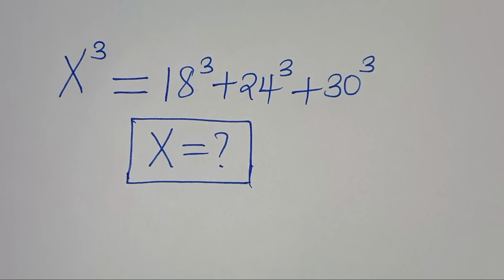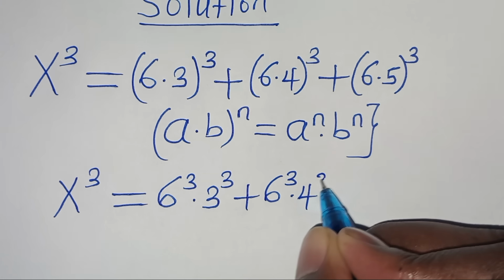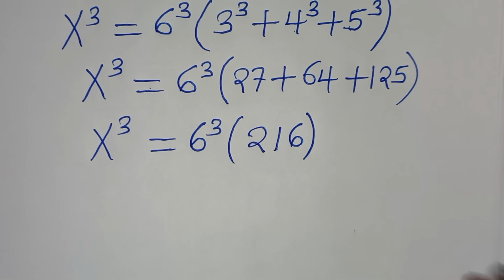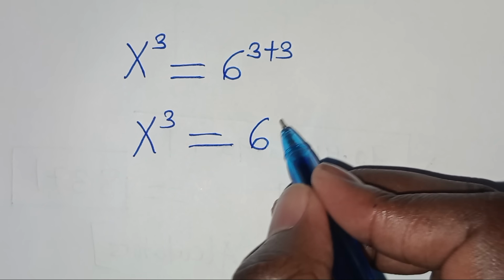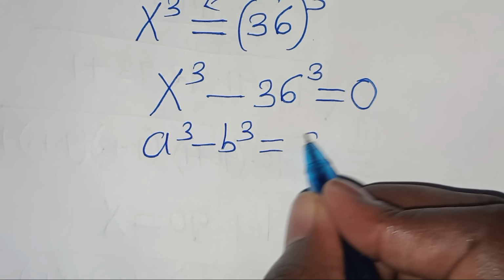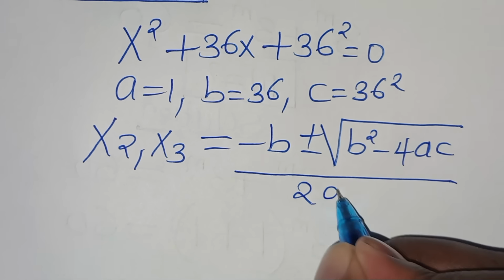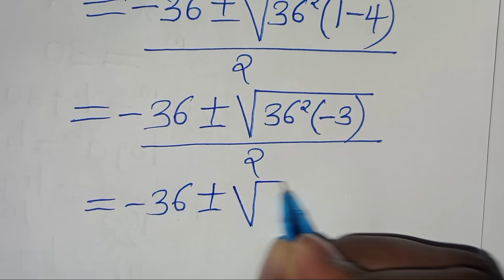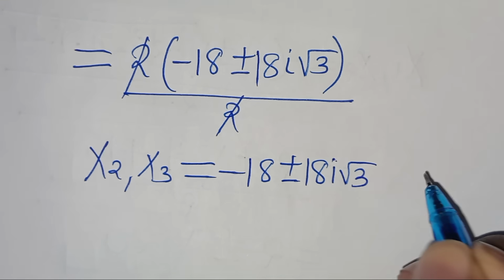Germany | A Nice Math Olympiad Algebra Problem